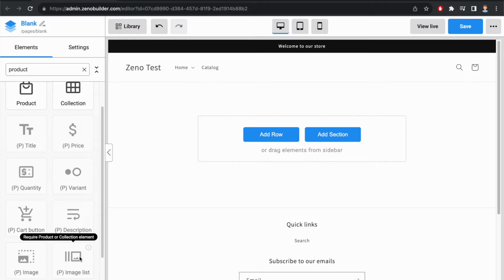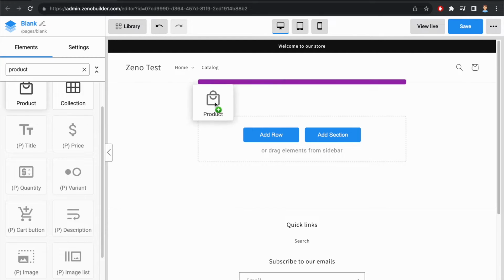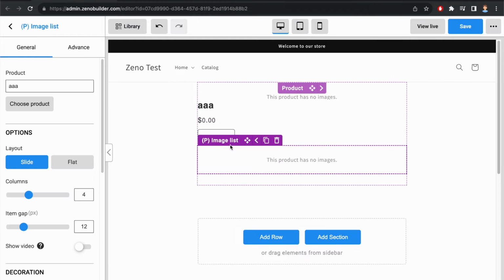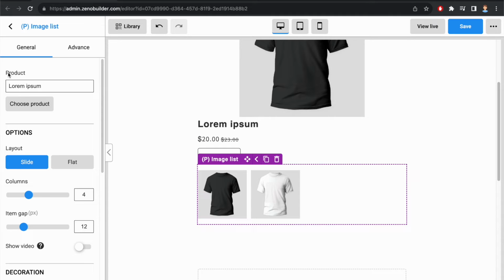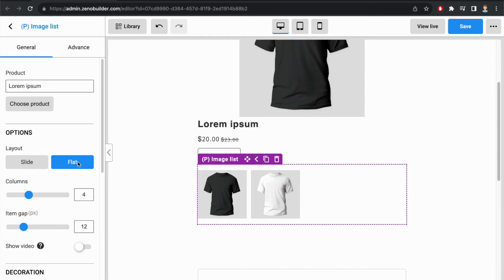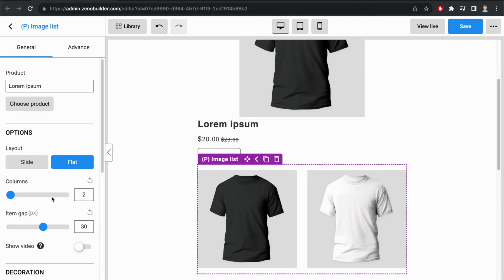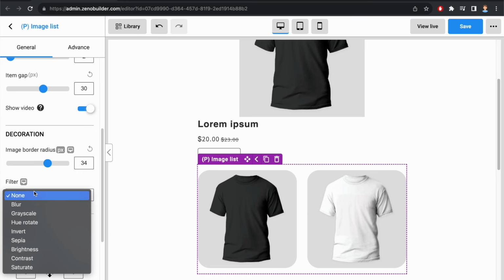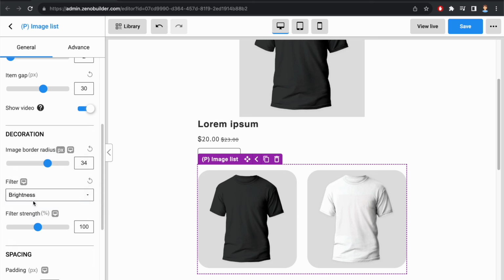How to Use Product Image List Element | Zeno Page Builder Tutorial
The Product Image List element is a mini element that shows all the images for a product on your page.

Timecodes
0:00 - Intro
0:40 - Product Image List element settings